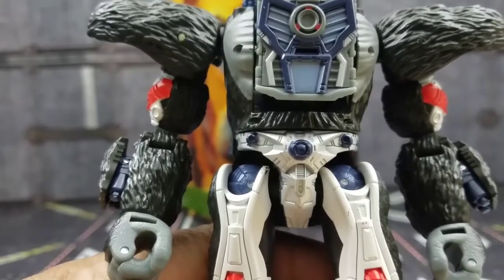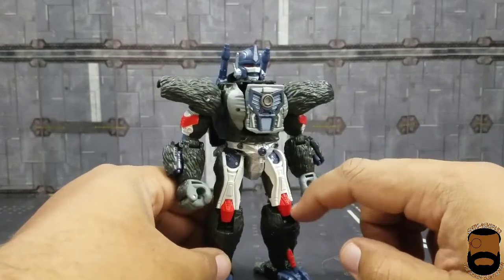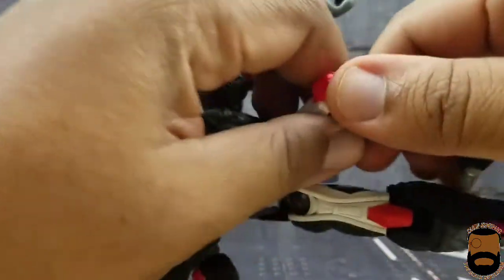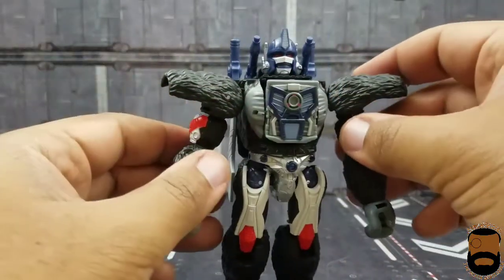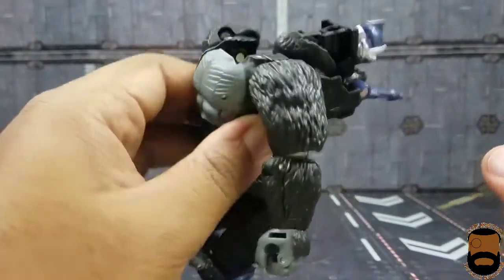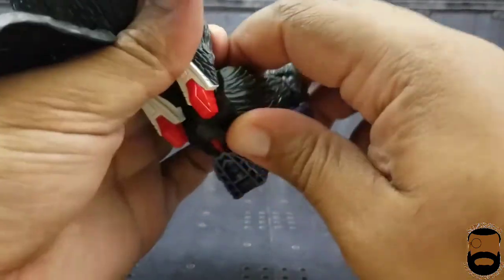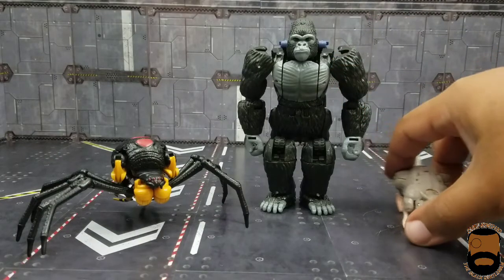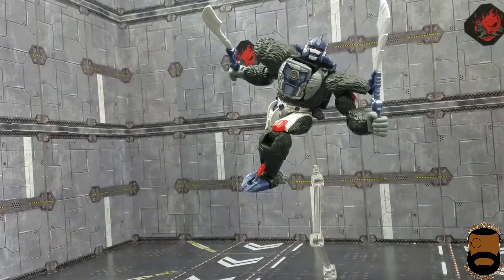Transformers Kingdom of Optimus primal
this is one Funky Monkey😂😂😂